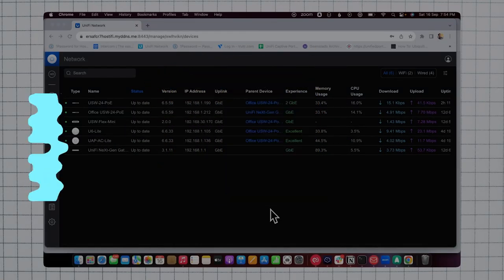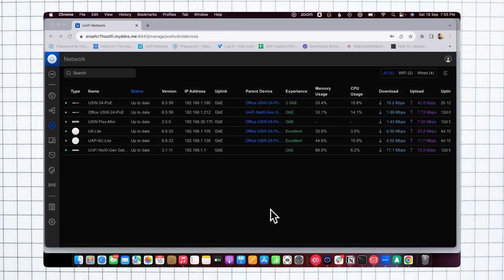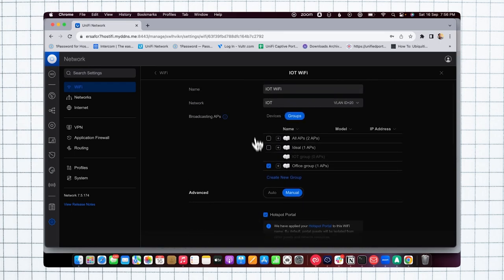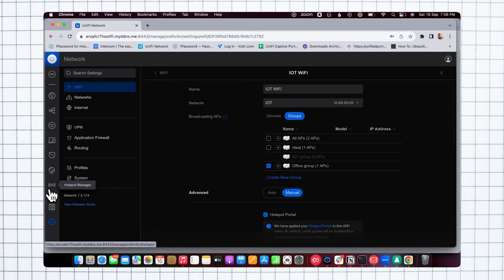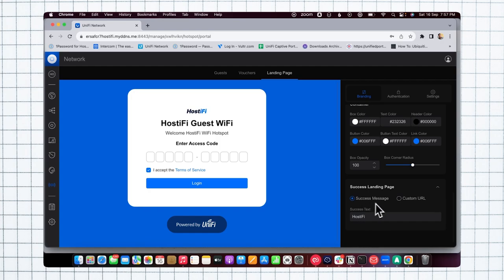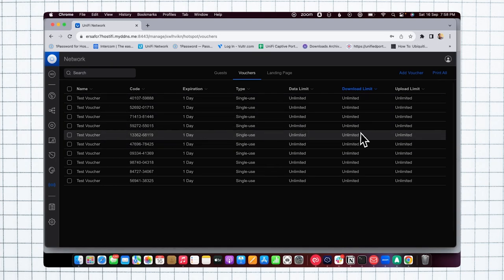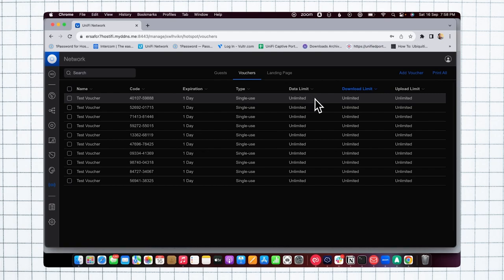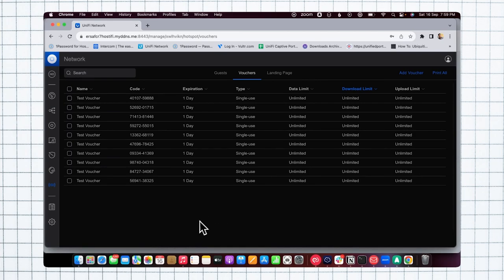How to create UniFi! Guest Portal Vouchers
Creating UniFi Guest Portal vouchers for your Wi-Fi network is a practical way to manage guest access. Here's a step-by-step guide on how to set up UniFi Guest Portal vouchers:

1. Access UniFi Controller:
- Open your UniFi Controller interface on a computer that's connected to your UniFi network.

2. Navigate to Settings:
- In the UniFi Controller, click on "Settings" located on the left-hand side menu.

3. Create a WiFi SSID and Hotspot:
- Create a new WiFi SSID Under the "Advanced" section, select "Hotspot Portal."

4. Enable Hotspot:
- Toggle the "Hotspot Portal " switch to the ON position.

5. Configure Hotspot Options: On the left hand side Menu you get the option as Hotspot manager click on that and then define landing page Authentication customize it.
   - Hotspot Type: Choose the type of hotspot you want to create. "Guest Portal" is the most common choice.
   - Guest Control: Enable this option to require guest users to authenticate before accessing the network.
   - Authentication: Choose "Voucher" as the authentication method.

6. Create a Voucher Duration Profile:
   - Scroll down to "Voucher Duration/Expiration" and click on "Create New Duration Profile."
   - Set the duration for voucher validity (e.g., 1 hour, 24 hours, 7 days) and give it a name. Click "Save."

7. Create Vouchers:
   - Under "Hotspot Manager ," click on "Create Vouchers."
   - Set the number of vouchers you want to create and select the duration profile you just created.
   - Click "Create."

8. Distribute Vouchers:
   - Provide guests with the printed vouchers. They can use these to authenticate and access the network.

9. Monitor Usage:
    - You can monitor the usage of vouchers, including when they are activated and their remaining time, by going to "Hotspot manager" -"Voucher."

10. Revoke Vouchers (Optional):
    - To manually expire vouchers, go to "Hotspot" - "Voucher," select the voucher(s) you want to Revoke, and click "Revoke."

That's it! You've created UniFi Guest Portal vouchers, allowing you to manage guest access to your Wi-Fi network efficiently.